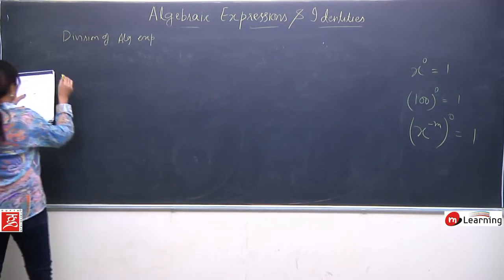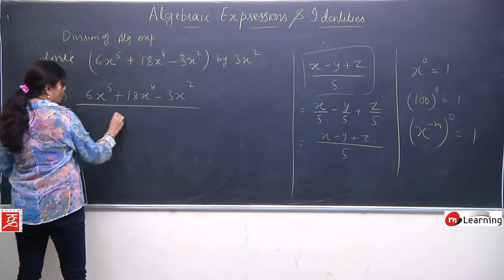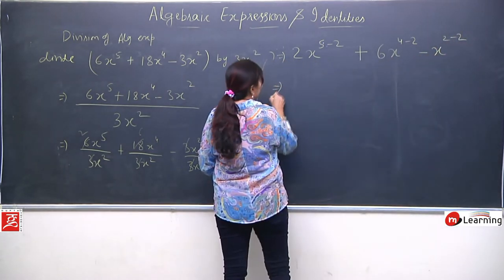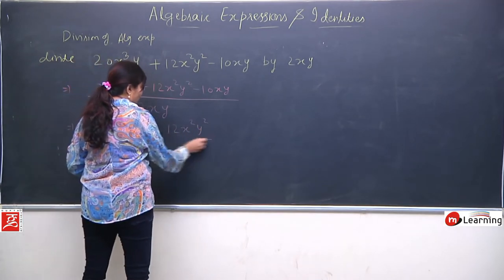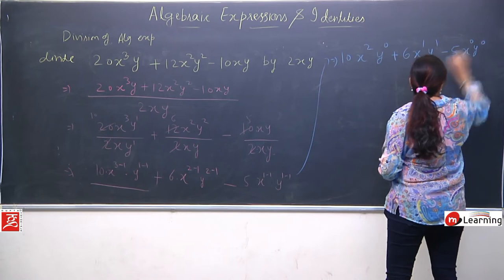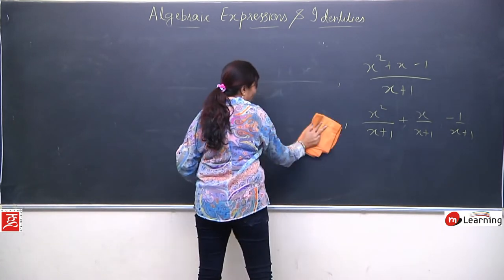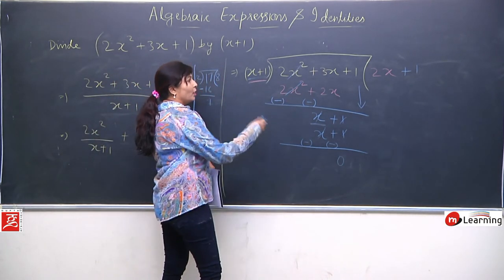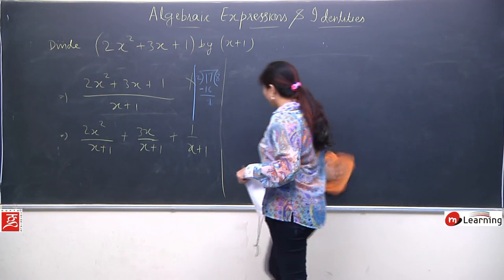Algebraic Exprestion and identies for Class 8th - 08/18